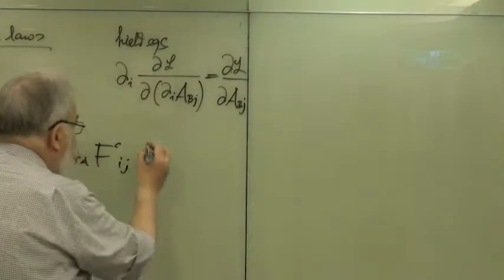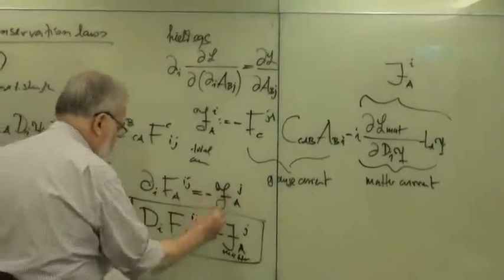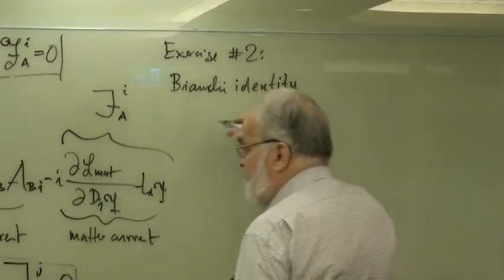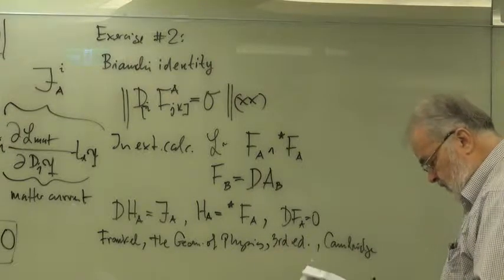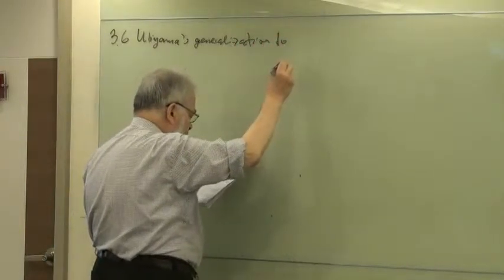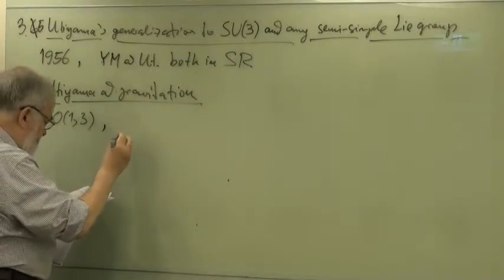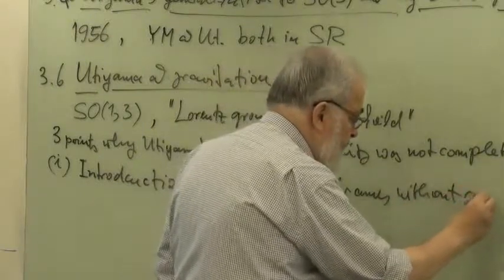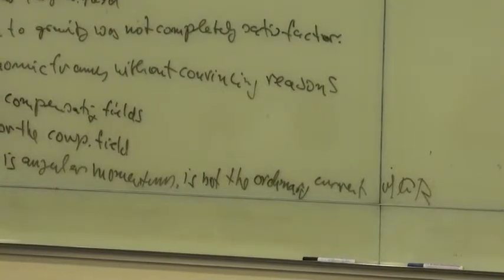Gauge Theories of Gravitation, Lecture 6 Part 2